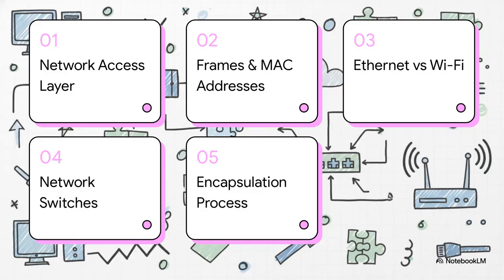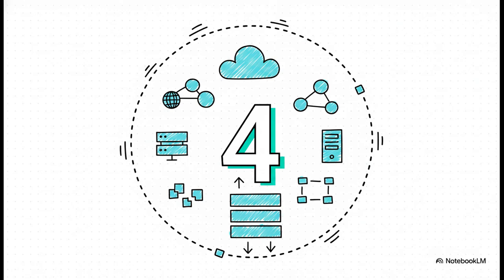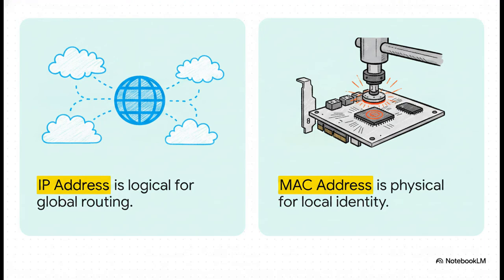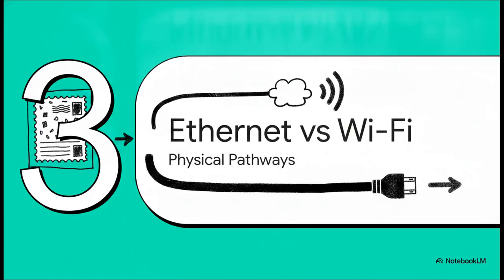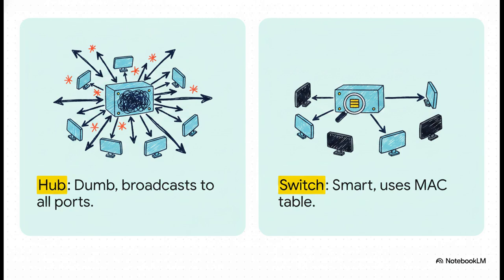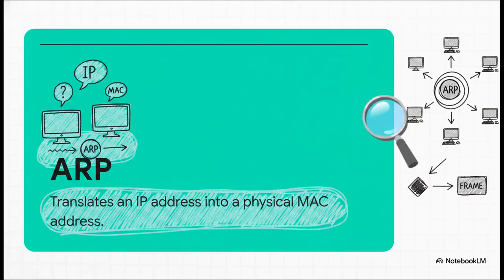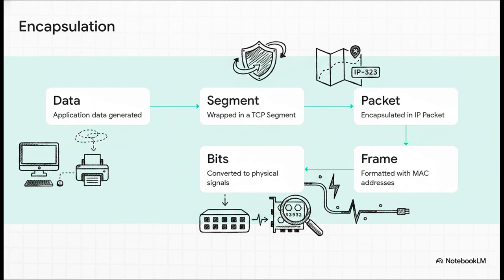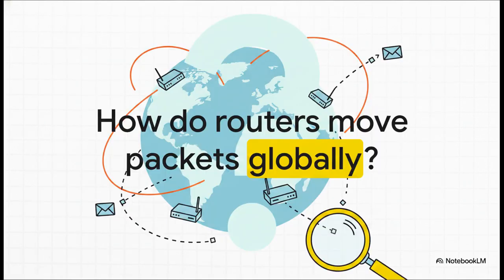TCP/IP 1. Network Access Exam Questions and Solutions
What Is the TCP/IP Network Access Layer? | Ethernet, MAC Addresses, and Data Transmission

In this video, we take a detailed look at the **Network Access Layer**, the lowest layer of the TCP/IP model. We explain its role, how it communicates with physical network media, and how data is transmitted across local networks step by step.

You will also learn about Ethernet technology, MAC addresses, data frames, and how devices communicate within a local network (LAN).

📌 Topics Covered:

* What is the TCP/IP Network Access Layer?
* Functions of the Network Access Layer
* Physical and logical data transmission
* Ethernet technology
* MAC (Media Access Control) addresses
* Data frames
* How switches work
* Local Area Network (LAN) communication
* Network Interface Cards (NIC)
* Wired and wireless network technologies
* Data encapsulation process
* Relationship with other TCP/IP layers

🎯 This video is ideal for:

* Students learning computer networking
* Individuals preparing for CCNA and Network+ certifications
* System and network administrators
* Software developers
* Anyone interested in networking technologies

💡 By the end of this video, you will understand how the Network Access Layer handles data transmission, how MAC addresses are used, how Ethernet networks operate, and how devices communicate within a local network.